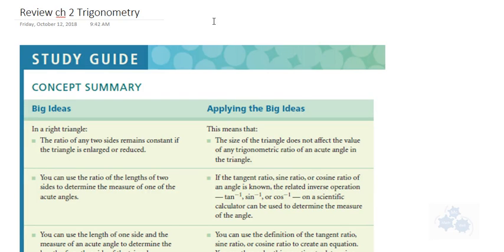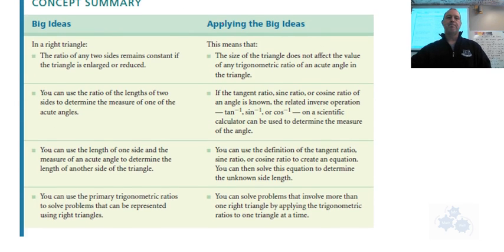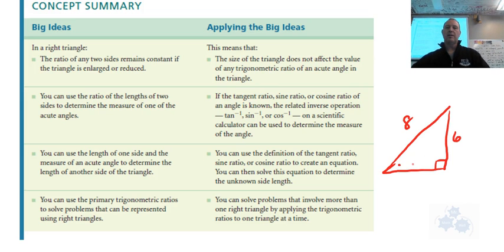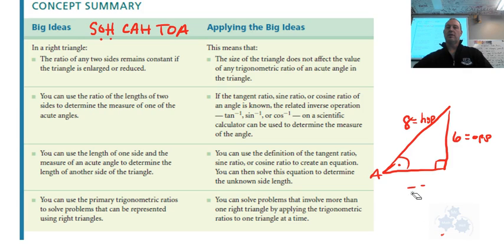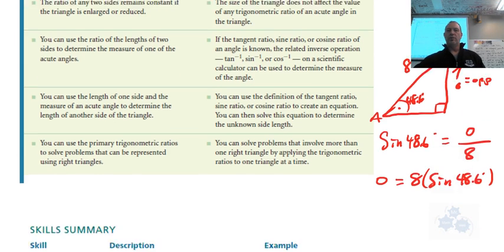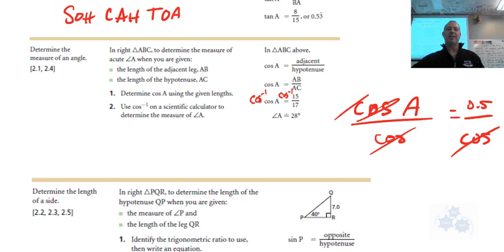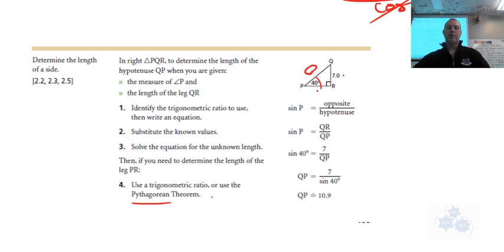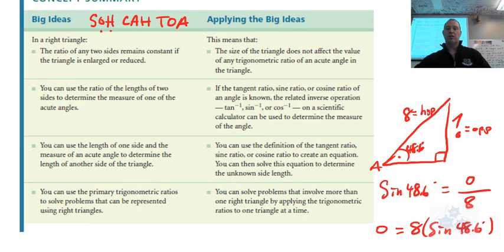FM 10 Trigonometry Review Ch.3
Primary Trig ratios Sine Cosine and Tangent.